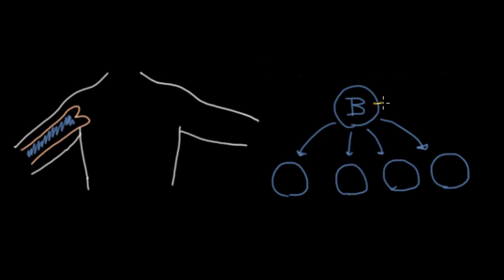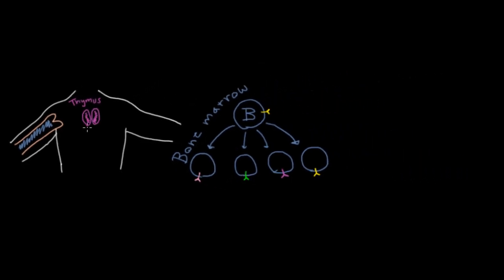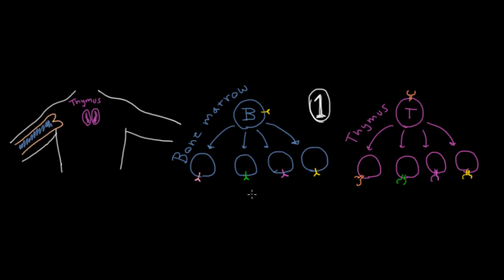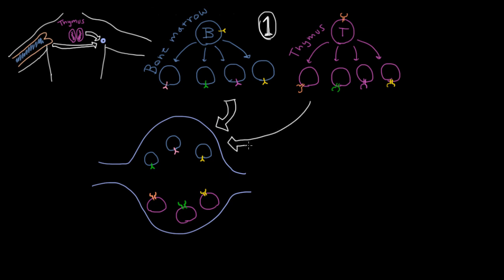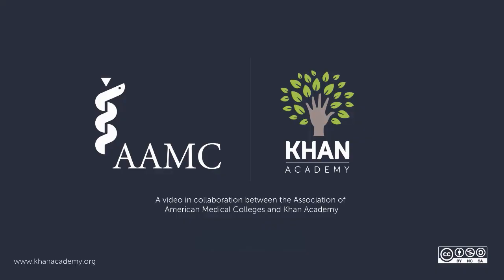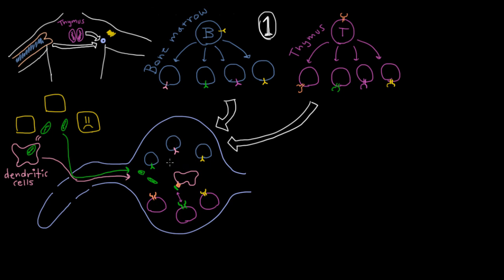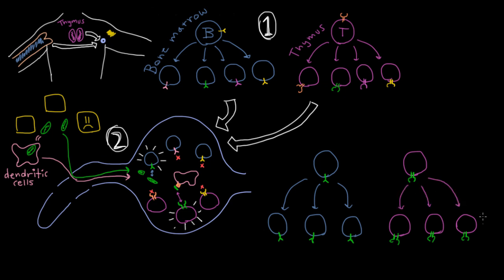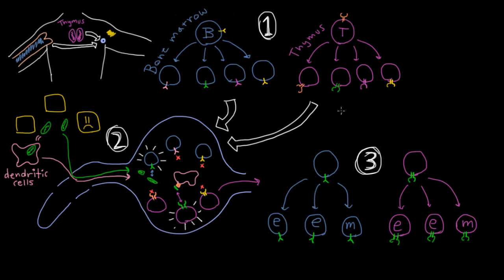Clonal selection | Immune system physiology | NCLEX-RN | Khan Academy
Created by Patrick van Nieuwenhuizen.